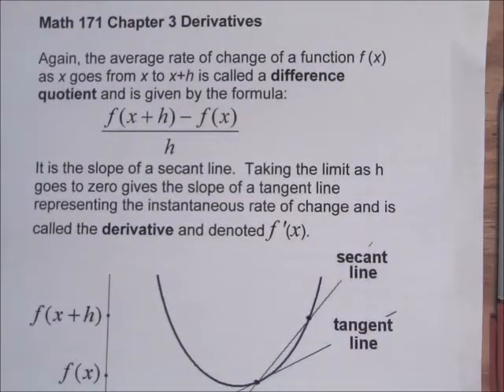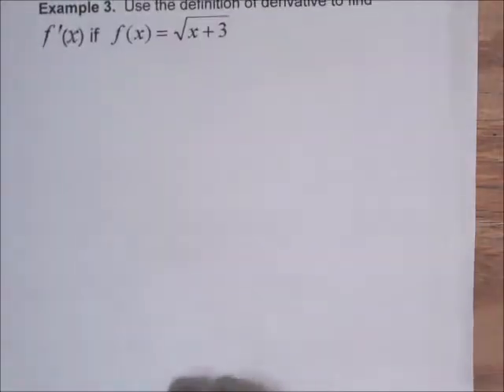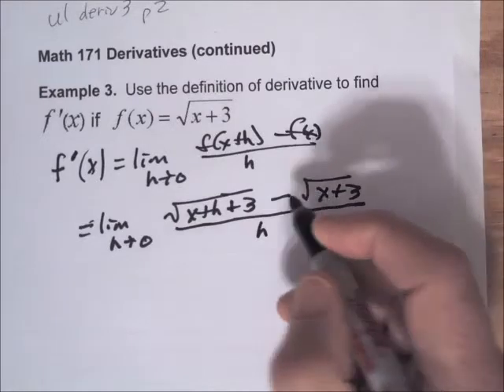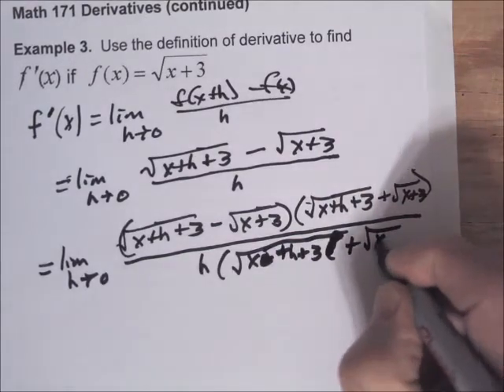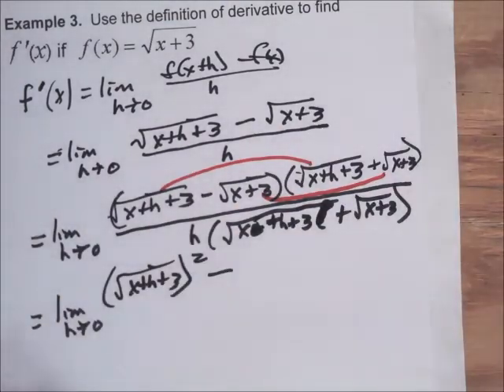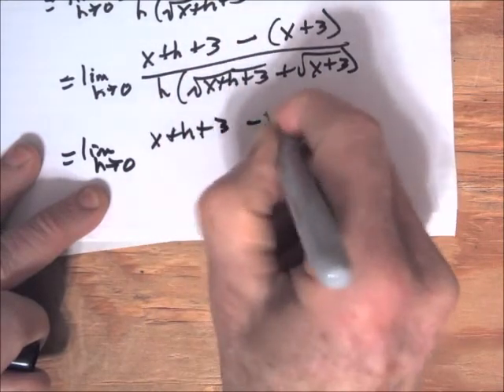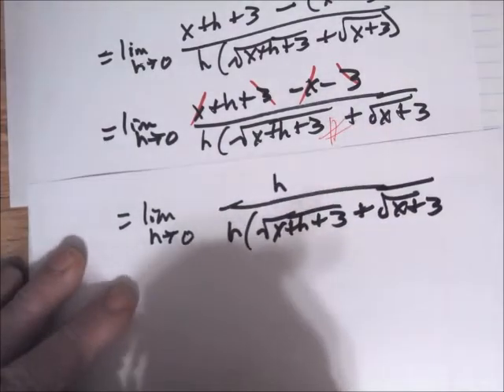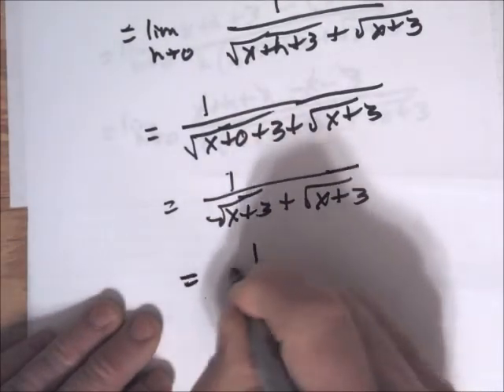171 u1 Derivative 3: Square Root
Find derivative of a square root function using the definition (difference quotient).